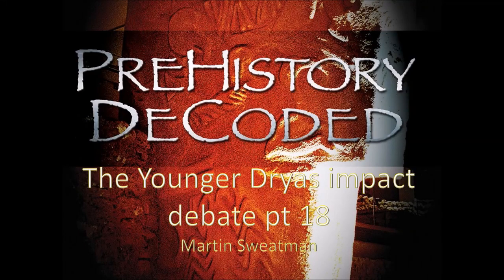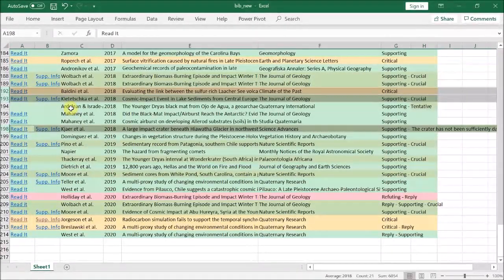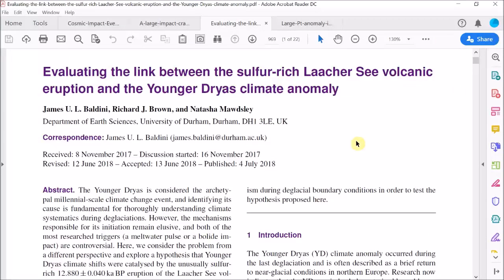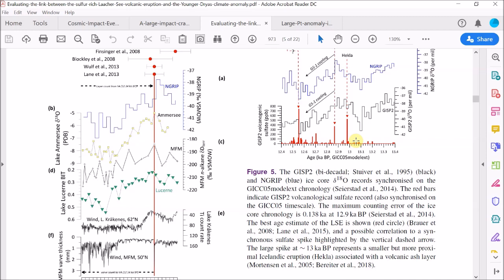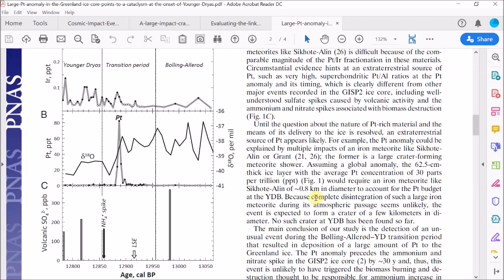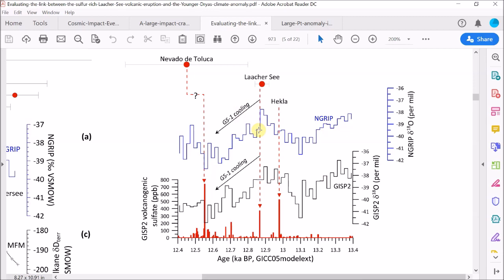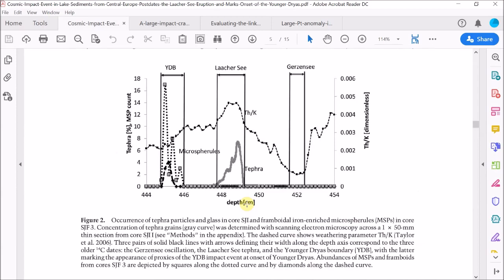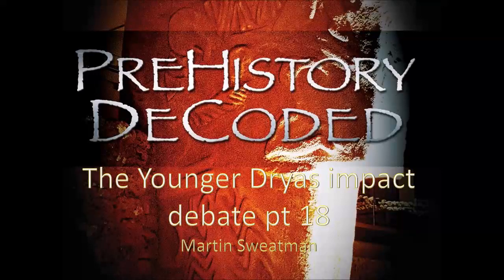The Younger Dryas impact research debate: part 18 - Hiawatha crater and Laacher See 2018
Continues my review of the Younger Dryas impact research into 2018, foussing on the Greenland Crater and the Laacher See volcanic eruption.